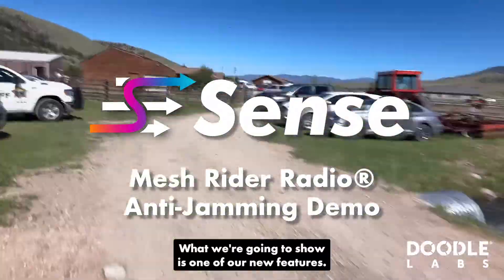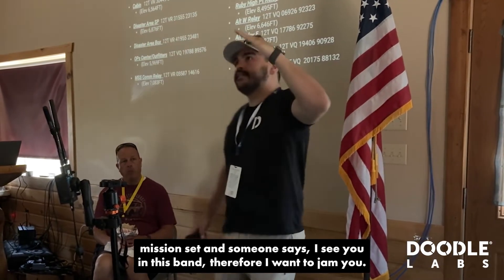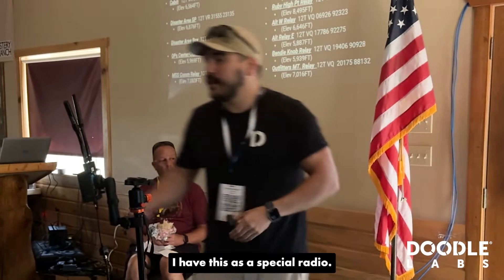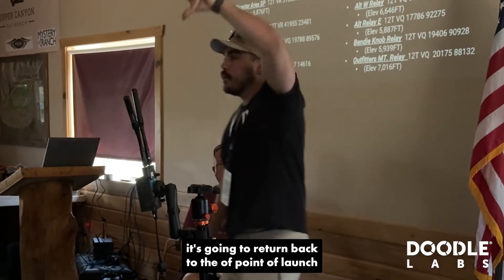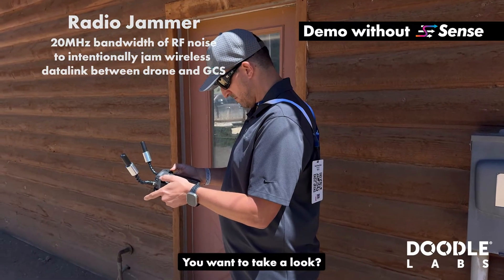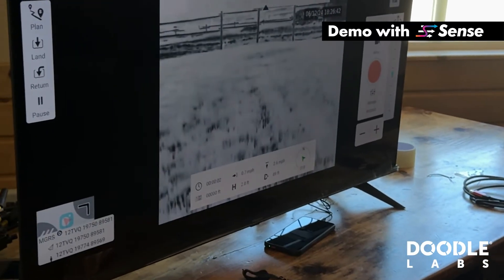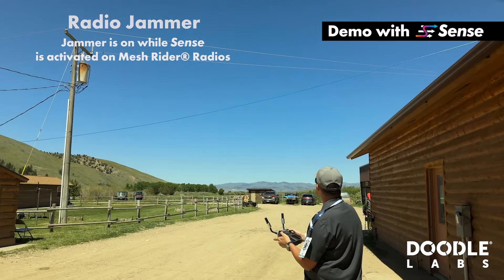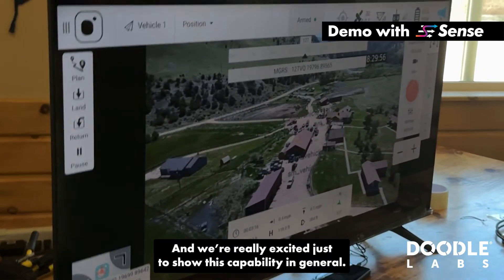Drone anti-jamming demo at Tough Stump Rodeo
Doodle Labs' patented Sense technology is engineered to actively monitor in-band interference and automatically switch channels or frequency
bands to find the best-performing frequency.

This feature-set, when combined with Mesh Rider's LPI/LPD (Low Probability of Intercept/Low Probability of Detection) waveform, ensures
uninterrupted communication and enhances the operational efficiency of advanced drone systems in the fields of defense, public safety and
commercial industry.

Watch this field demonstration at Tough Stump Rodeo 2024 in Alder, Montana to see how Sense enables a drone platform to maintain a resilient
datalink in the face of active, intentional jamming.